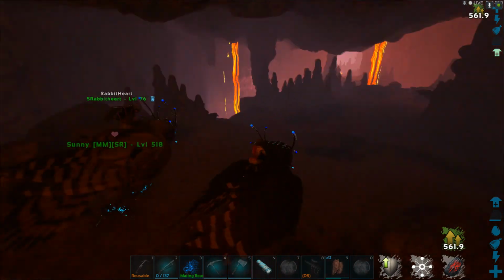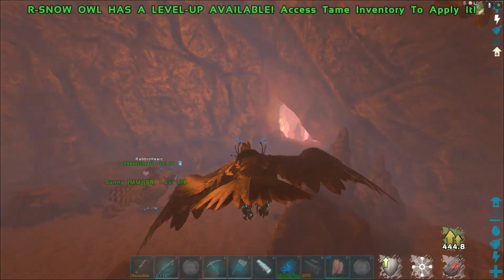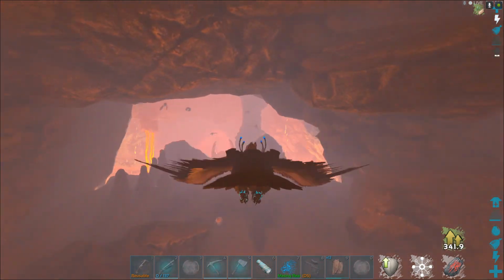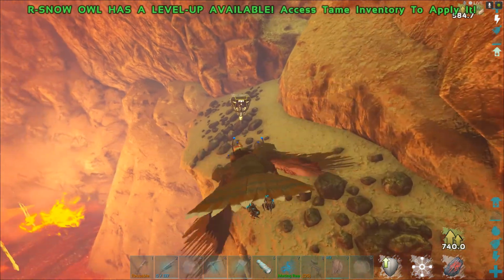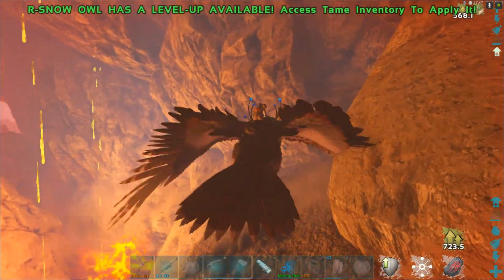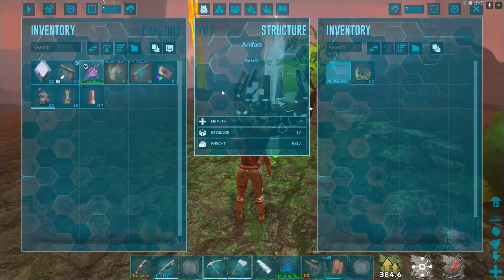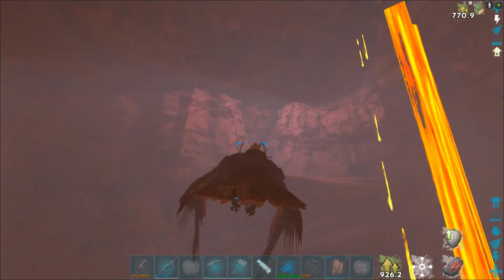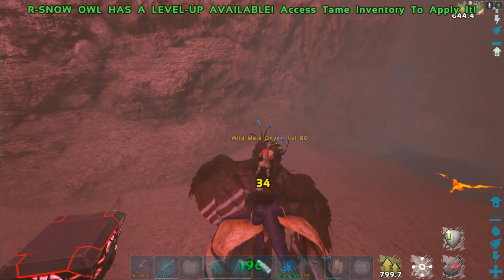Fjordur - Artifacts of the Pack & Clever and 3 Runestones - Ep13 - Ark Survival Evolved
We use our Snow Owls to go into the Lava cave that has the Clever and Pack Artifacts. We show lots of loot crates and 3new Runestones.

Welcome to our MM Adventures Fjordur server! We request that if you would like to join the server to please join our MM Discord first.
Please go to # bot-commands and type "-role iAgreeArk" to be granted the Ark role, once you have read the rules! The Ark Role will give you access to the server info and channels.

Fjordur - Explore a cold and hostile Norse-inspired archipelago in ARK's newest official community map, featuring four new creatures for you to collect! Fjordur contains over 140 square kilometers of new biomes, new challenges, and rewarding discoveries!

Traverse a fantastical multi-layered wonderland with a frosty Nordic theme. Four unique islands, Vardiland, Vannaland, Bolbjord and Balheimr, and the mystical realms; Jotunheim, Vanaheim, and Asgard, offer elaborate cave systems resplendent with Scandinavian ruins and vast monolithic entrances. Take a well-trodden hallowed path to pay respects at the immense and sacred world tree, Yggdrasil. Vestiges of ancient dwarven kingdoms harken to a lost era, the remnants of which lend an awe inspiring history to the world of Fjordur. This beautiful and mythic world invites Survivors to a deeply forested land of bygone wonder and exploration!

Fjordur is the second community map released with completely new creatures, and the second to include another creature chosen by the ARK community. Unleash a tank-like fury from atop the saddle of your Andrewsarchus, explore with the Fjordhawk, ARK's newest shoulder pet companion, travail the icy landscape accompanied by your frosty Fenrir, or drain your enemies' and foes' lifeforce with the Desmodus!